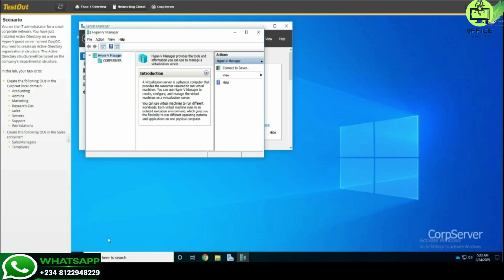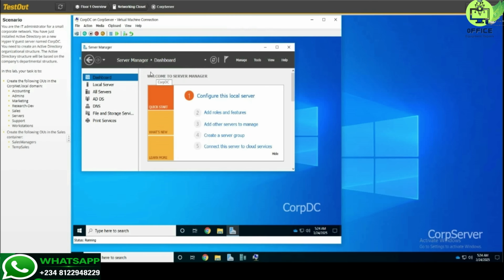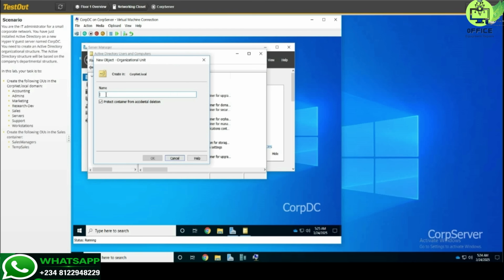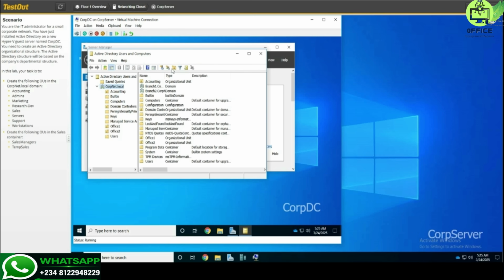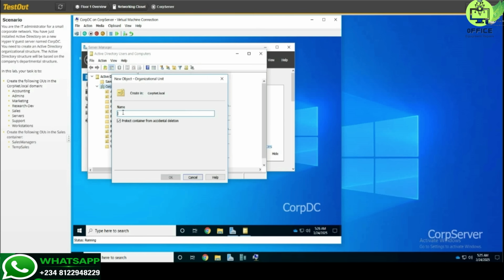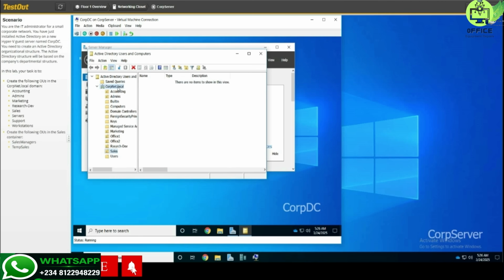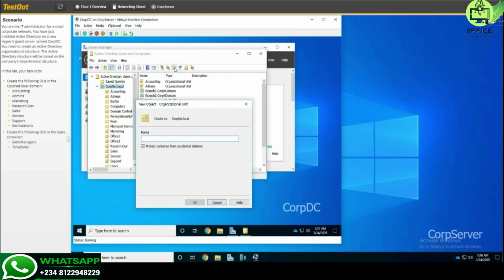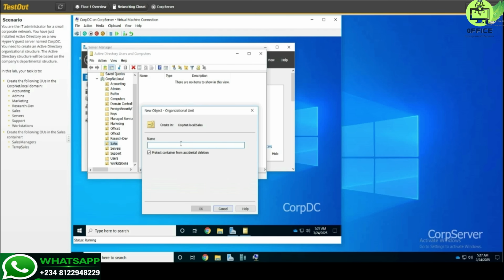15.2.3 Create OUs Testout Lab